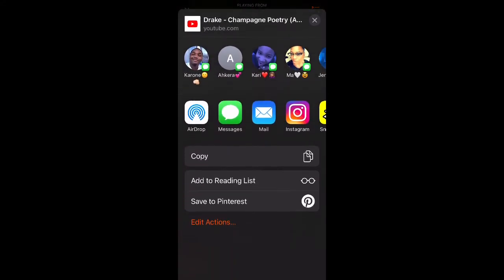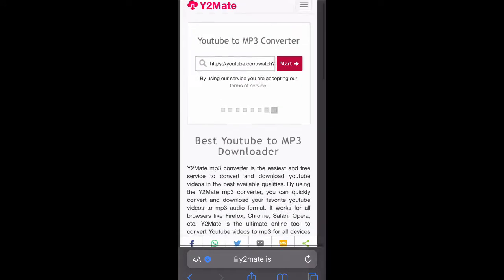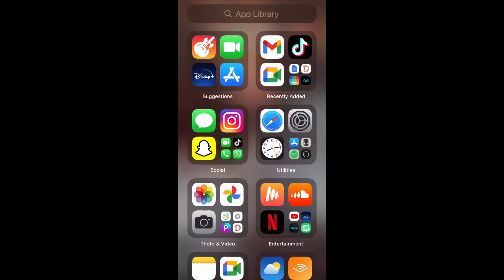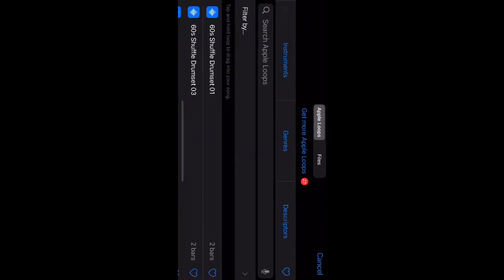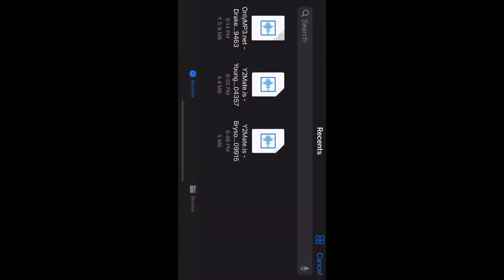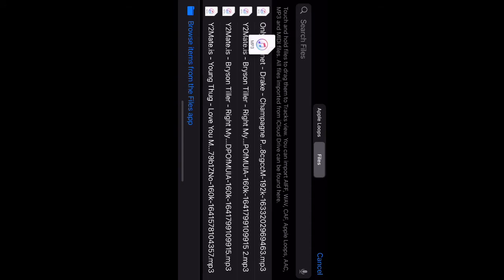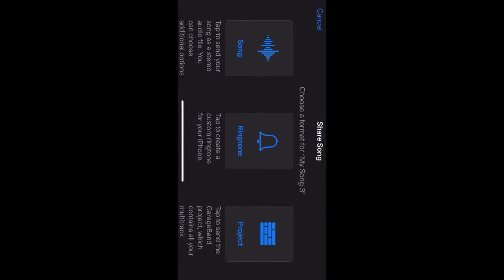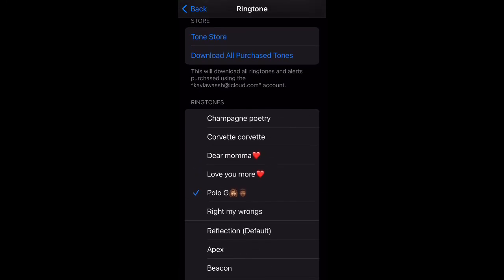How to Make a Ringtone on IPhone Using GarageBand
I’m sorry if y’all can’t understand this just tm on Instagram so I can help you